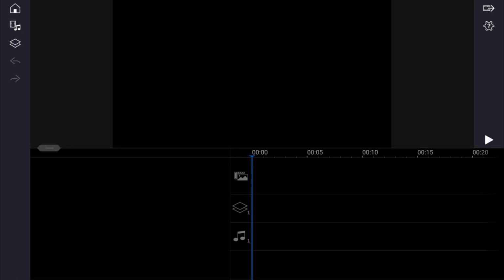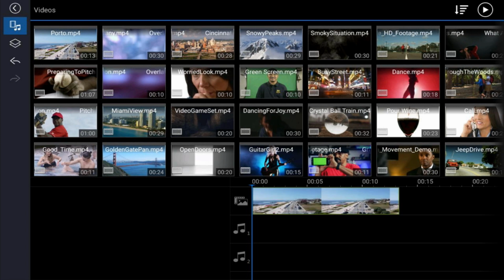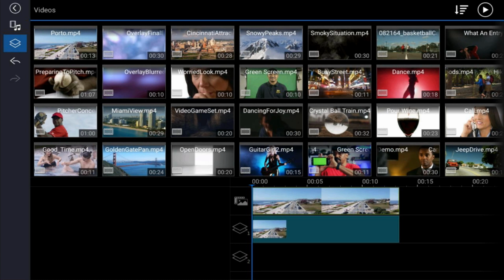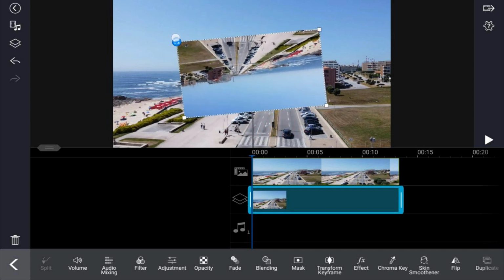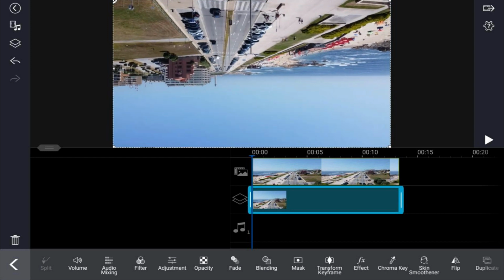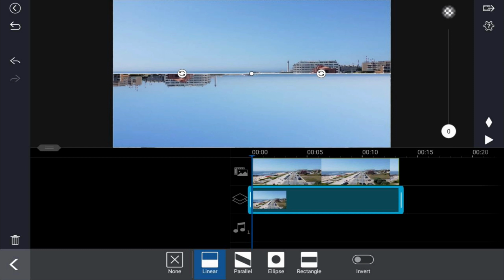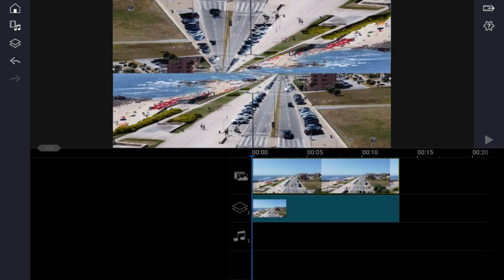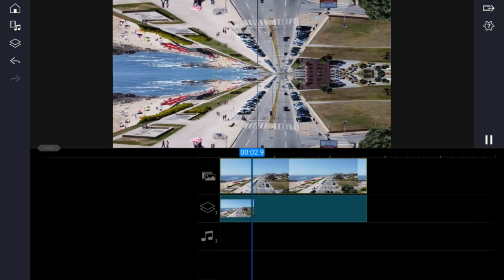How to Make a Video Reflection Effect | PowerDirector App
Our PowerDirector mobile video editor app for Android and iPhone iOS video reflection effect will show you how to make a cool reflection effect. Learn how to create a mirror image by placing two videos on top of one another using the PowerDirector video editor app. The tutorial shows you how to use the PowereDirector mask, the flip, and the rotate options to make this effect a reality. This makes it appear that you’ve placed your audience in a topsy turvy world of your video. This is a great tutorial that teaches you how to get the most out of your efforts when using the PowerDirector app for Instagram TikTok YouTube or wherever you want.

0:00 Intro
0:24 Demo
0:43 Import video
1:15 Rotate video
1:29 Resize Video
1:39 Add mask
2:05 Flip video

Equipment Used To Make This Video
Canon C200 (Camera) ➜
Sigma 18-35mm f/1.8 ART (Lens) ➜
Aputure 120D II (Lighting) ➜
Aputure Tri-8c (Lighting) ➜
Aputure HR672S (Lighting) ➜
SmallHD 701 Lite (Monitor) ➜
Audio-Technica AT4053B (Mic) ➜
Grow Your YouTube Channel
PowerDirector University On the Web
FAN MAIL & PRODUCTS
PowerDirector University
Title: Future Focus Version B
Composer: Joshua Mosley
Album: MusicBOX Collection 2
Publisher: Digital Juice Music, INC.